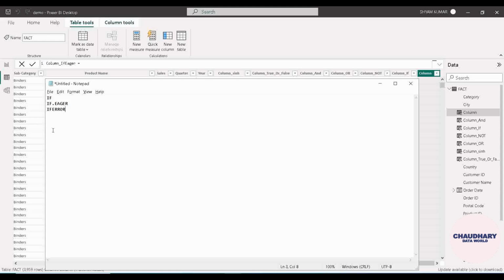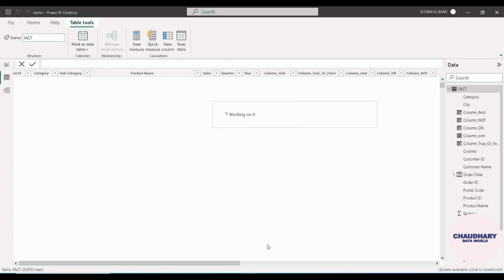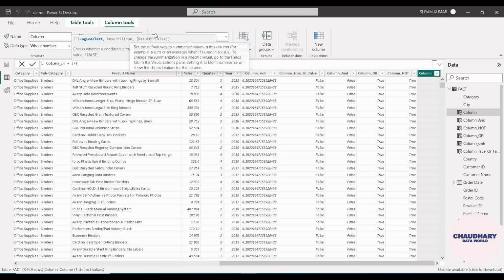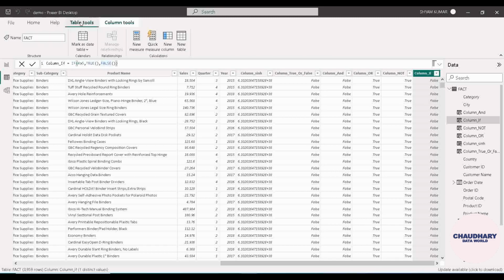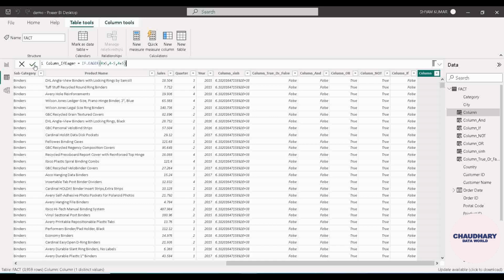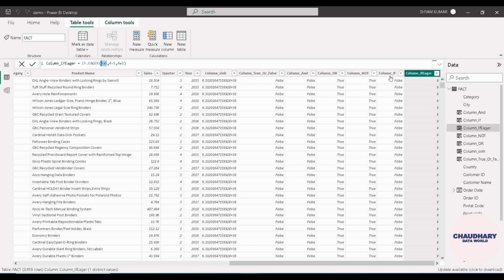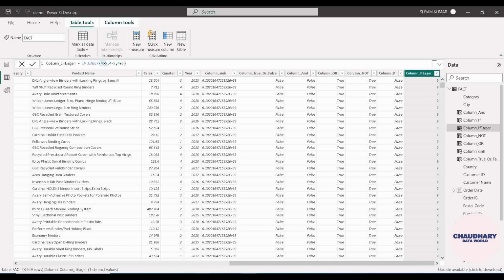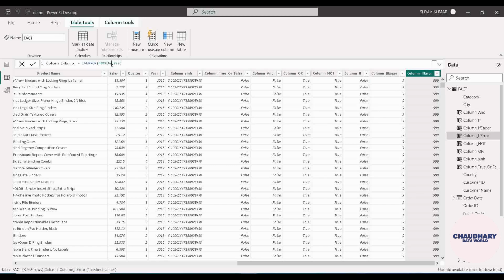DAX - IF, IF.EAGER, IFERROR in Power BI